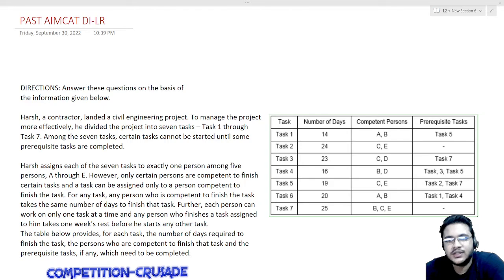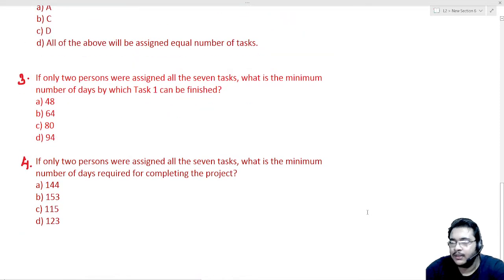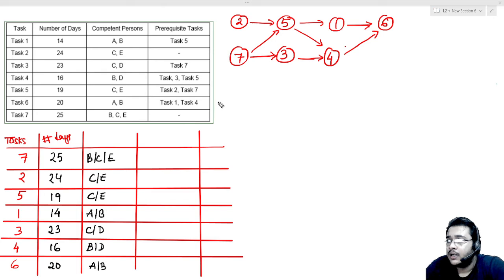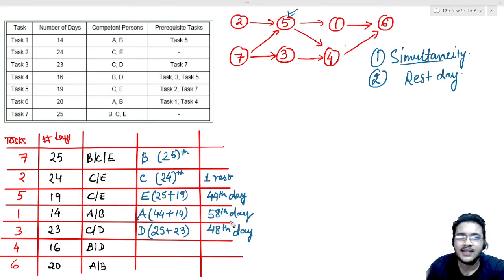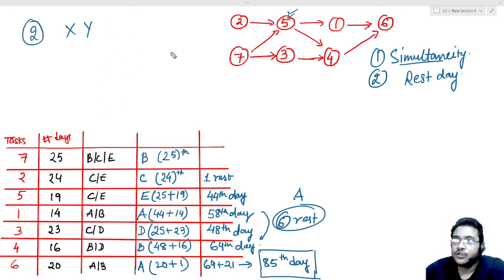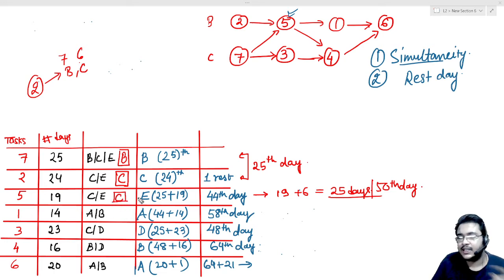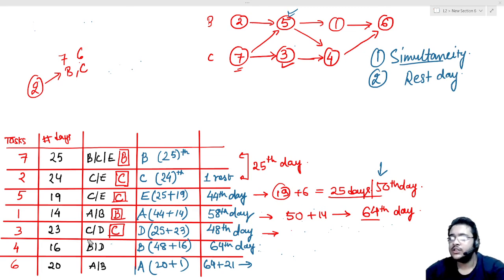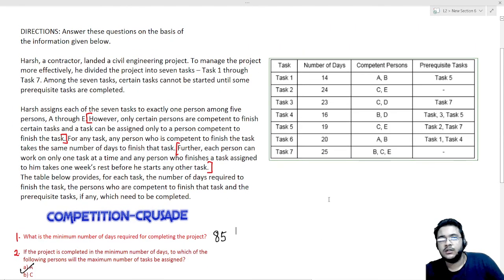|DI-LR OF THE DAY| |GANTT CHARTS| |SCHEDULING TYPE SET| |CAT 20 BASED SET|